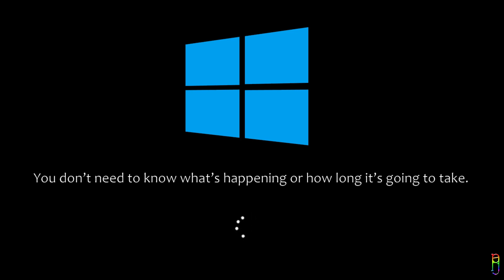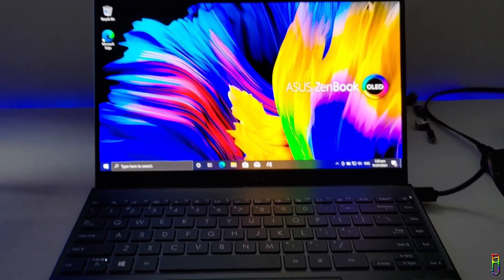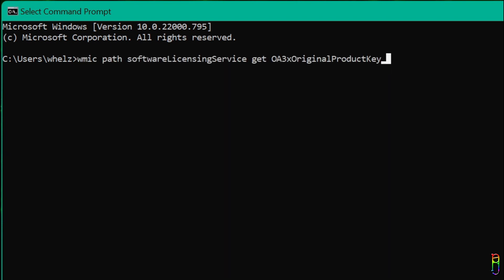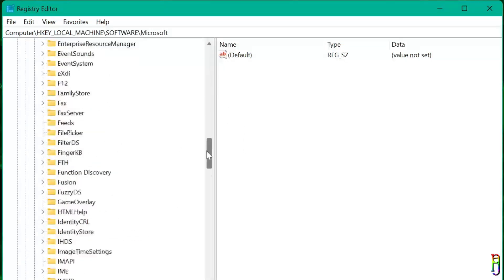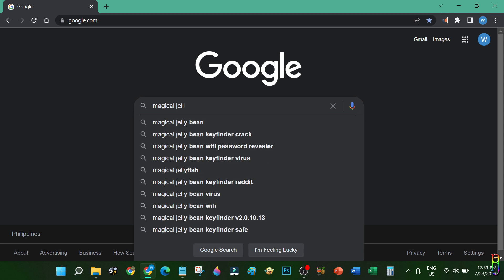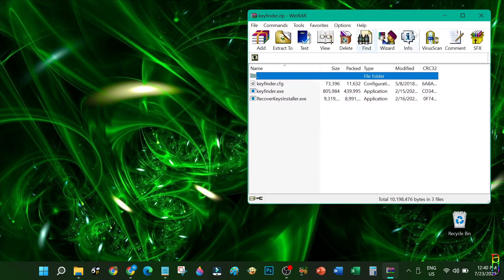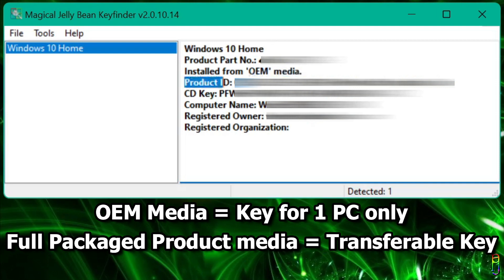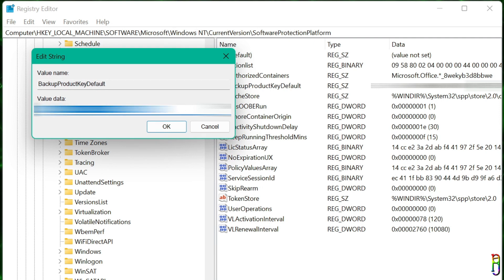Locate The Product Key Of Your Windows 10/11 OS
Registry Location Path:
   HKEY_LOCAL_MACHINE\SOFTWARE\Microsoft\Windows NT\CurrentVersion\SoftwareProtectionPlatform

00:00 Intro
01:11 Via Command Prompt
01:58 Via Registry
03:01 Via Free External App (recommended)
05:12 Outro